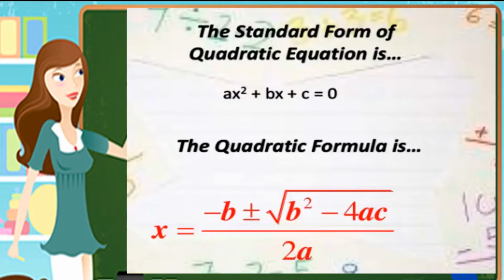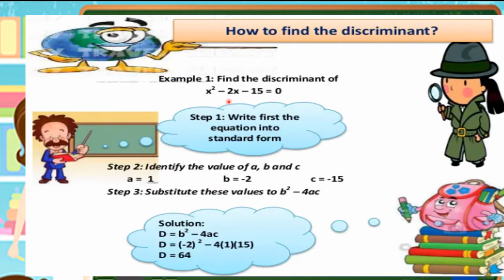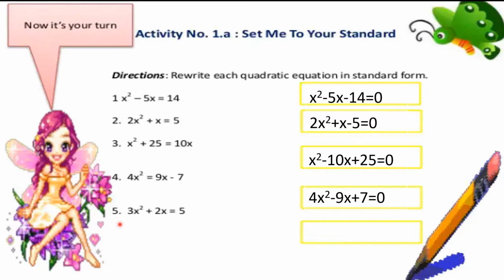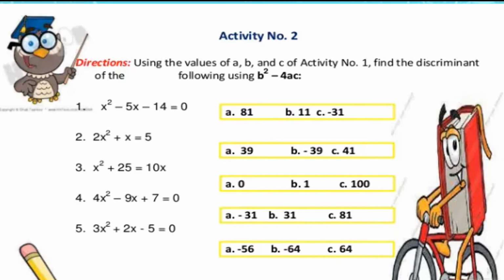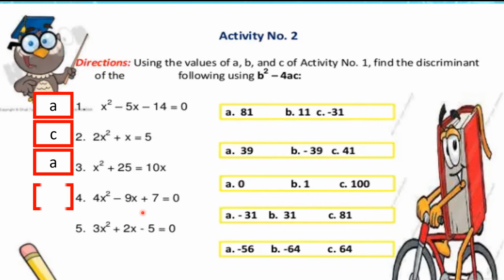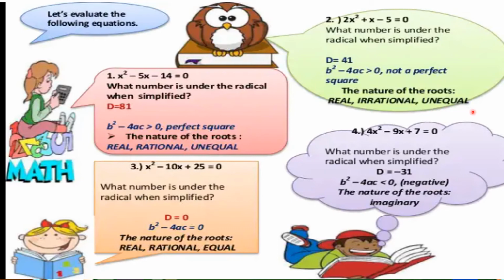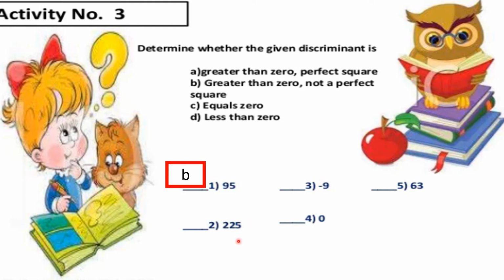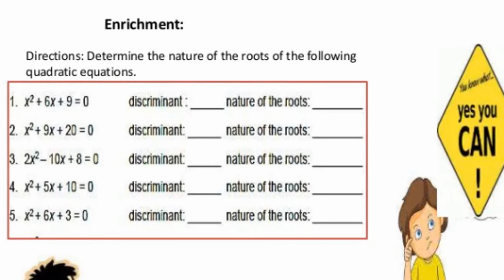nature of roots week 2 math grade 9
it includes the discriminant and the nature of the roots